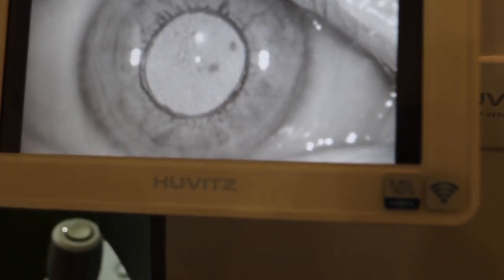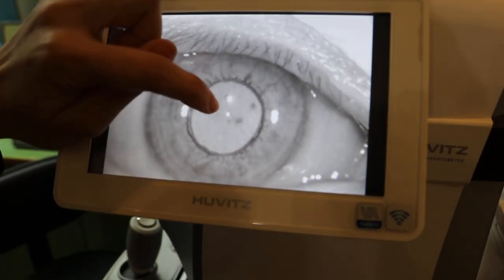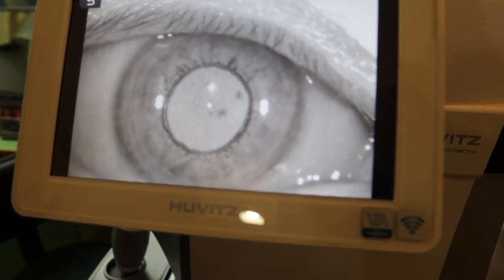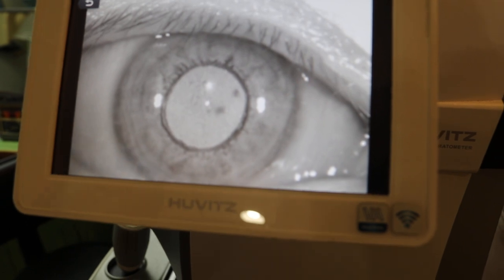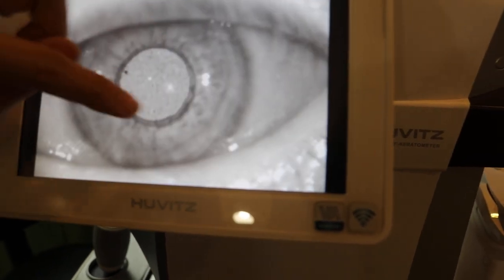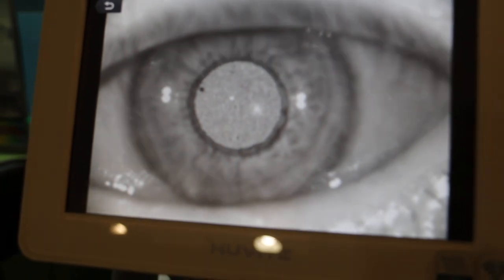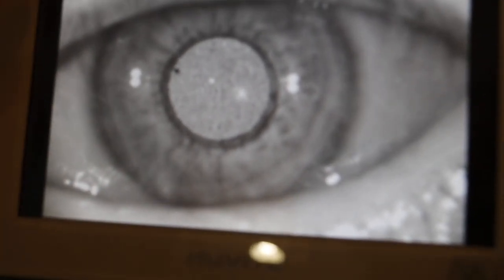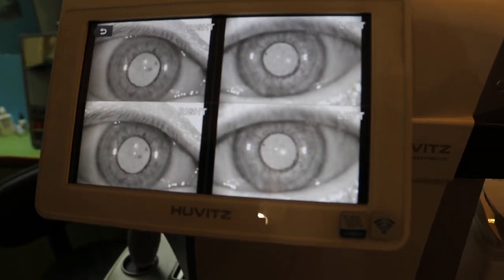Singapore stories: An optician has several eye examination machines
I was introduced to an optometrist/optician in a mall shop. He has a few eye examination equipment that the average optician does not have.

In this video explanation, I could see "floaters" in my rifht eye. My retina has no diabetic retinopathy. There were two white spots (broken retina) but they were far away from the macula. So they were not a problem. I was advised to take more antioxidants.